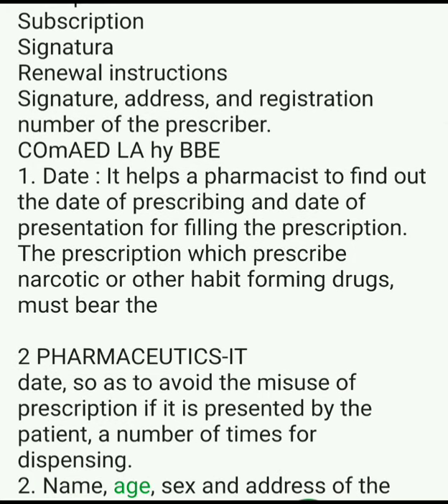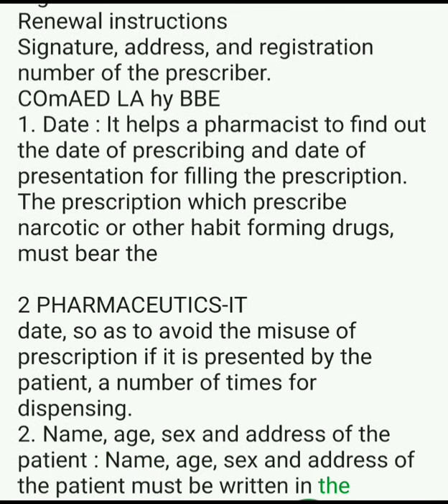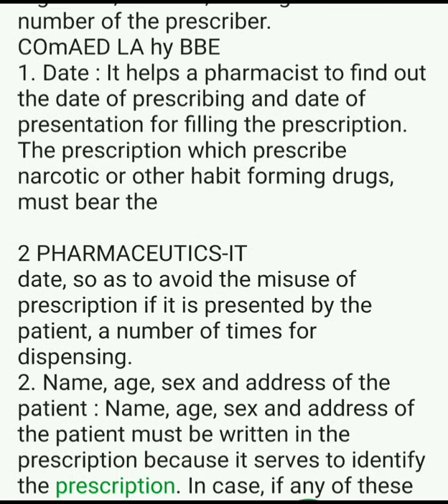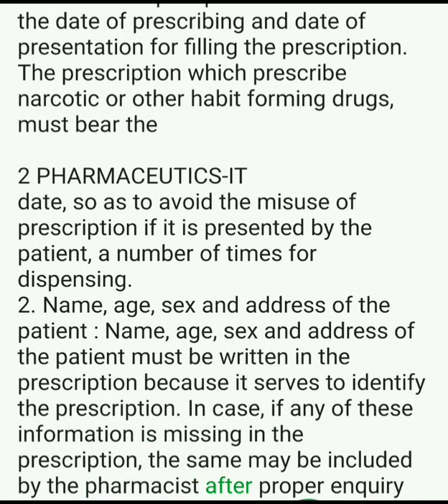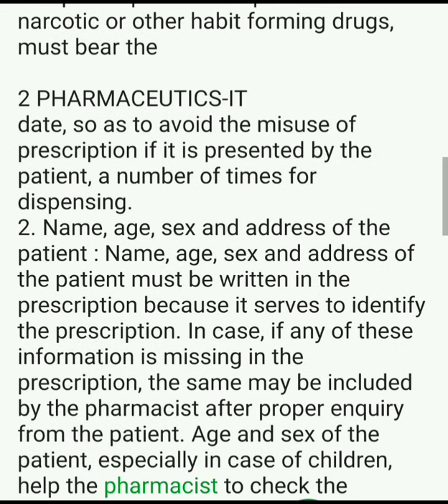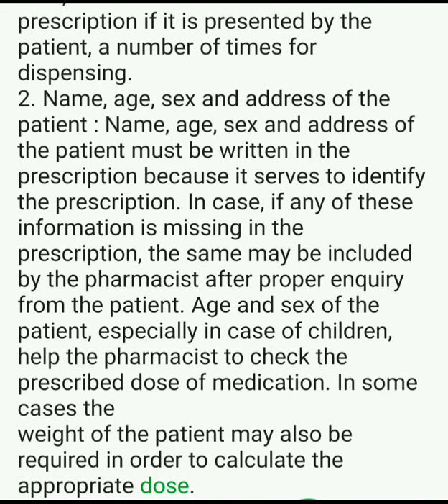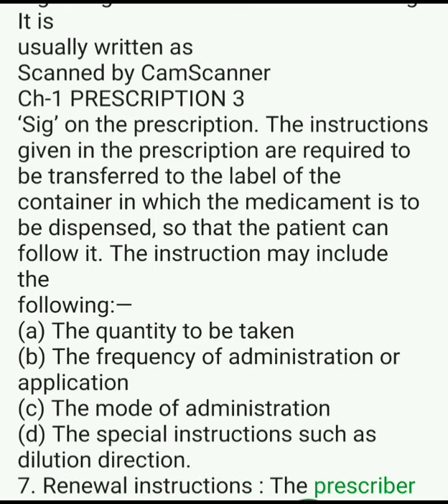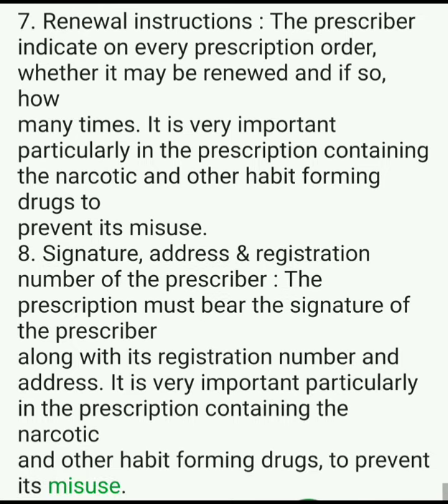Prescription Chapter 1 Pharmaceutics 2 D.Pharmacy Msbte । Online Chapters | Easy Pharm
Pharmaceutics 2 D.Pharmacy Msbte University Questions And Answer | Easy Pharm
Humara Channel " Easy Pharm " bana ne ka Aim Yahi Ke Pharmacy Students Kahi bhi aur Kahi bhi Earphones Laga Kar Ya loudspeaker me sunkar Pharmacy ke sare answer easily Yaad kar sakte hain Ek hi videos Ko 3 se 4 Baar Dhyan Laga Kar dekho aur suno answer easily yaad Ho jayega D. Pharmacy ek saare subjects jaise Pharmaceutics, Pharmaceutical Chemistry Pharmacognosy Biochemistry Human Antomy physiology Health Education &Community pharmacy in sabhi Ke questions and answers is tarah upload kiye jainge. Thanks To watching my channel